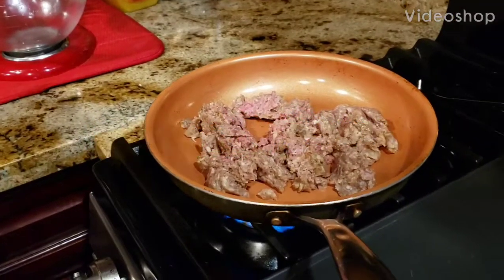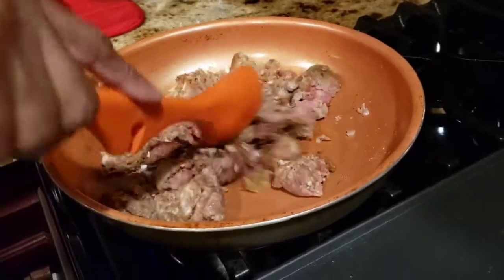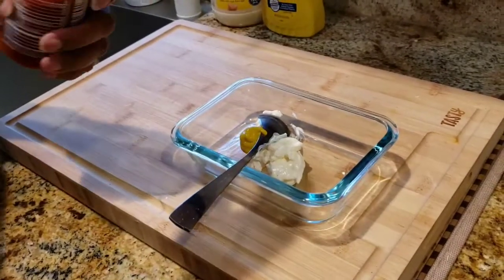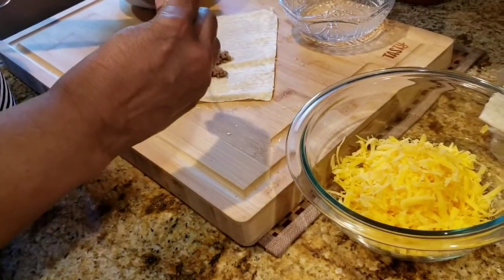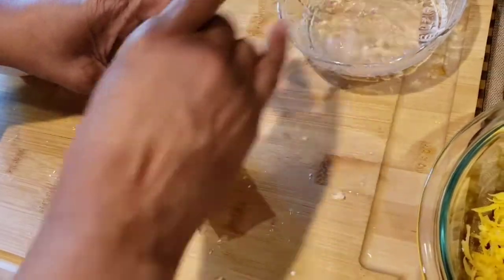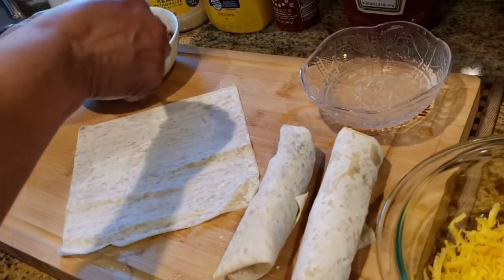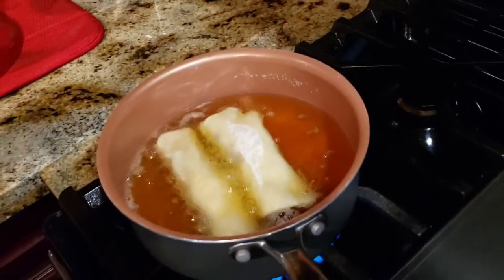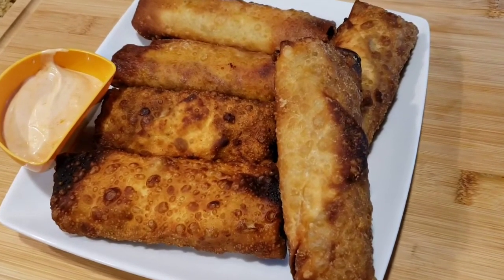Cheese burger egg rolls